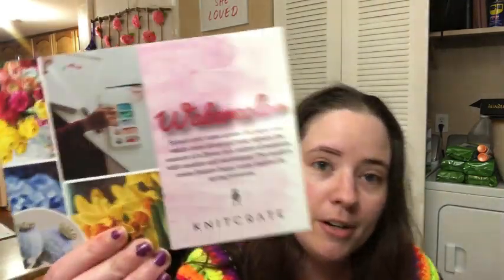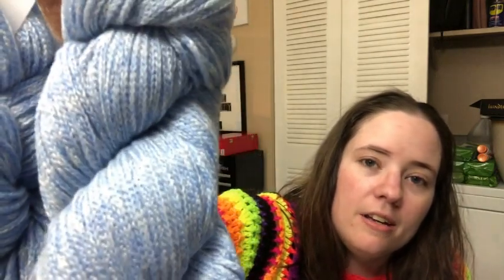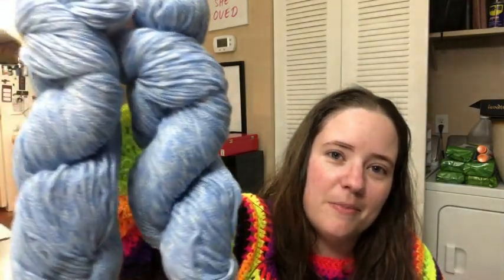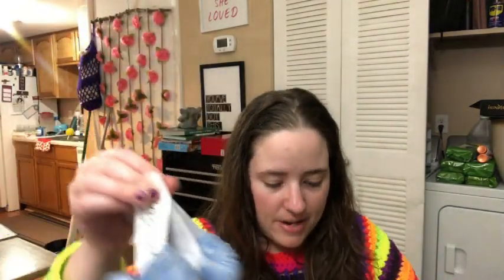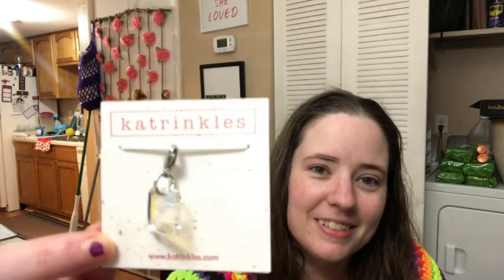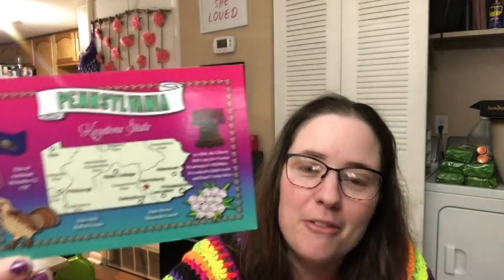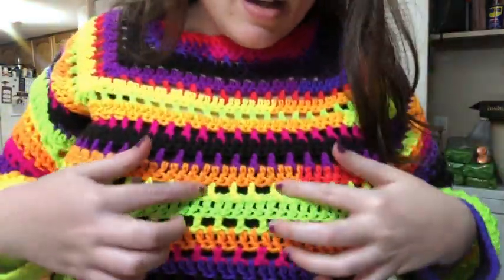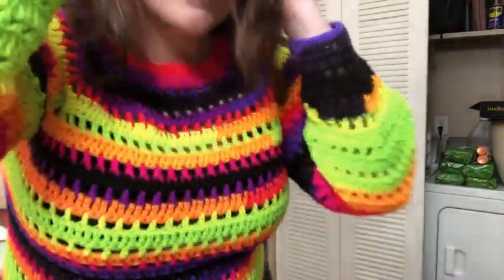May KnitCrate | Crochet Sweater I Can't Remember!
@Doris, Rose Cottage Studio

Happy Mail
Ella Roberts